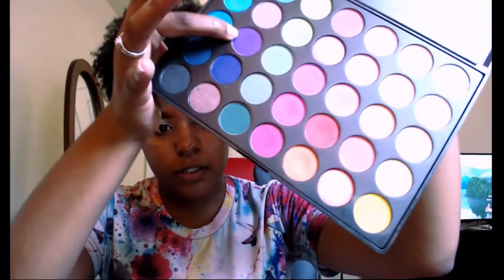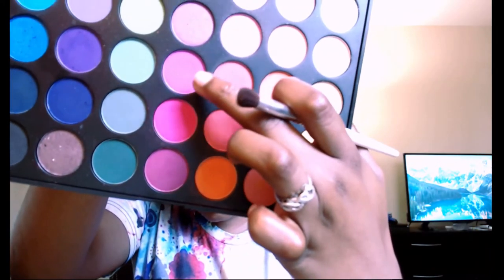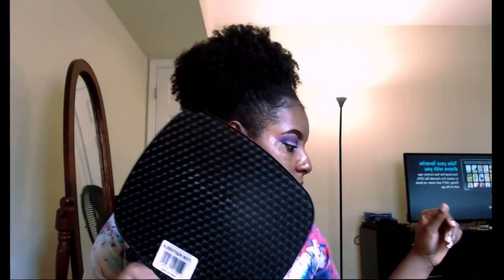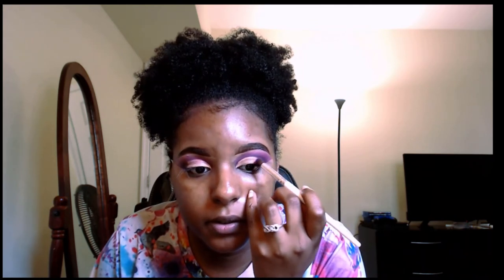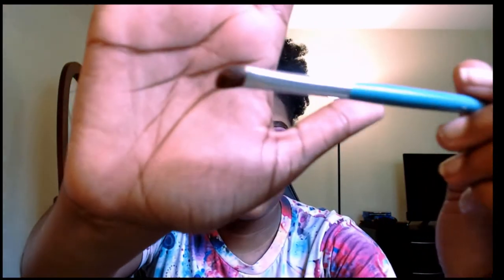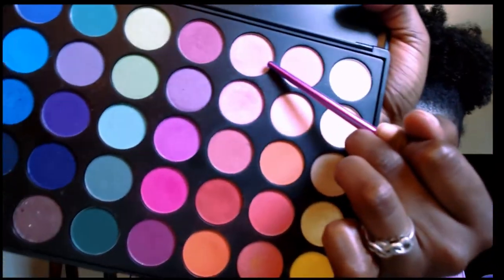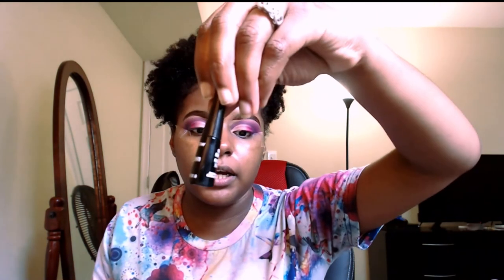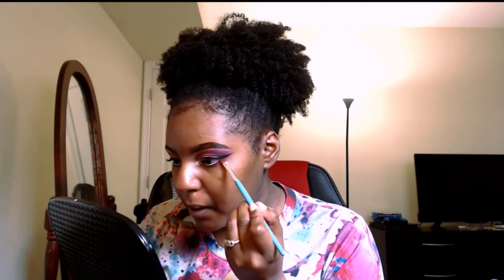Cute Pink & Purple Cut Crease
Hey guys! After so many requests. The makeup tutorial is finally here! My webcam doesn't do the eye look any justice. I'll be doing more tutorials once my camera comes in. Bare with me I know this video is the best, but we all have to start somewhere. See you guys next Friday!

PRODUCTS USED
- Morphe 35B Eyeshadow Pallete
- Juvia's Place Mini Masquerade
- Wet n' Wild Liquid Eyeliner
- NYX Jumbo Eye Pencil Milk
- L.A. Girl Pro Concealer ( Cool Tan )